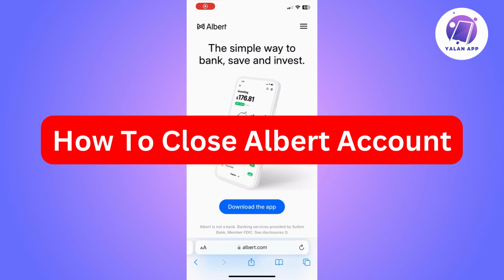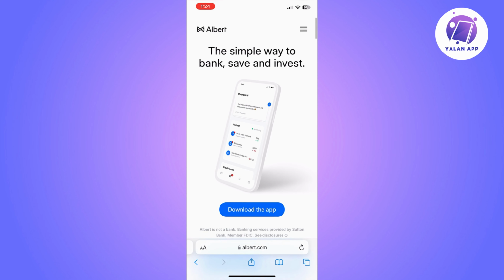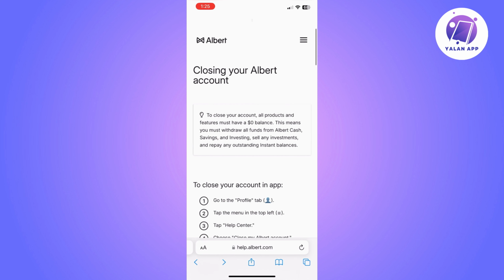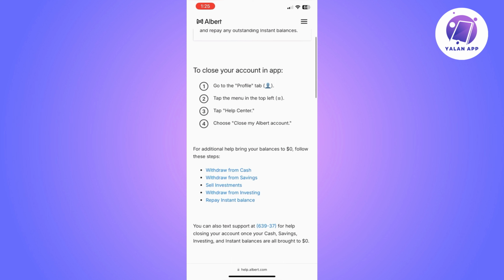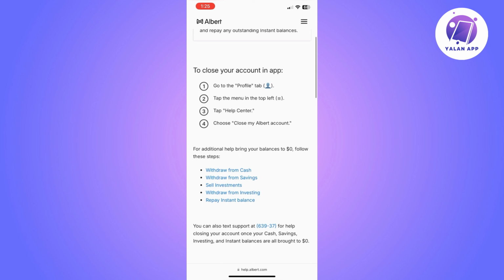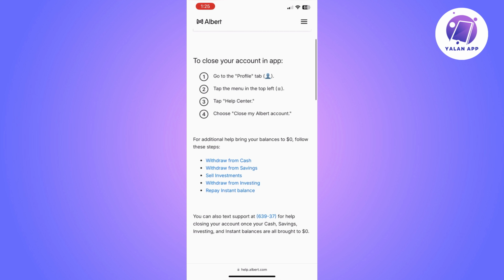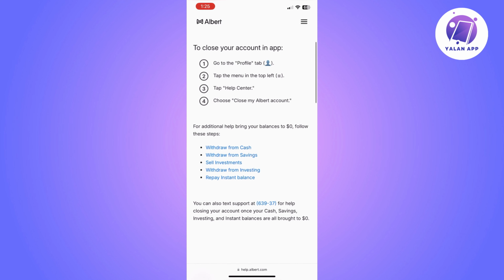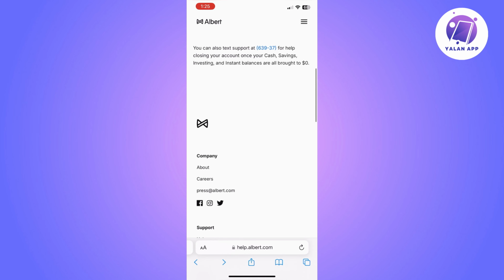How To Cancel Albert Account | Close Albert Account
How To Cancel Albert Account | Close Albert Account (2025)

If you want to be able to close your Albert account, then this video will be perfect for you!